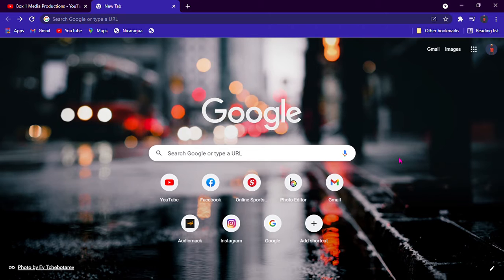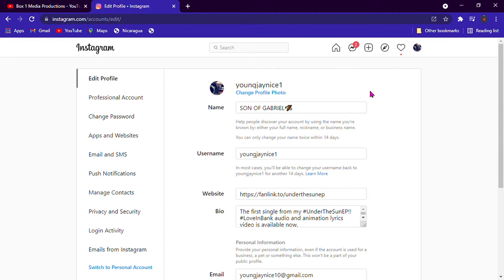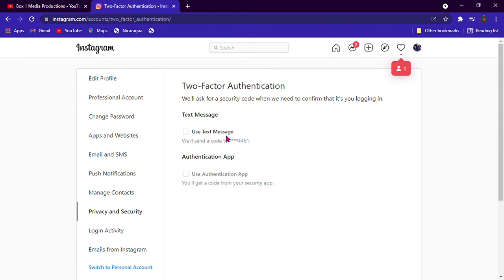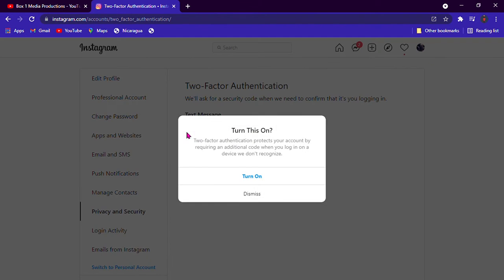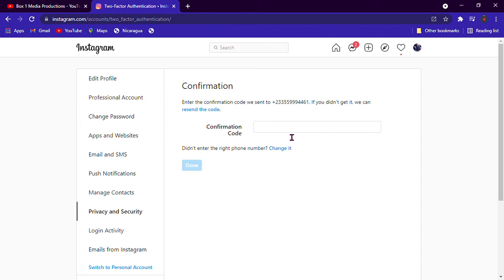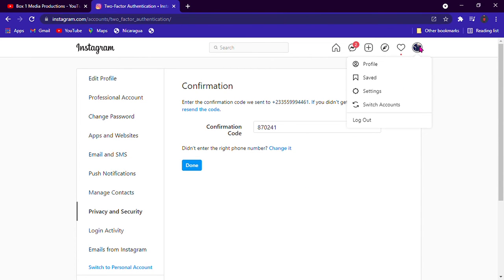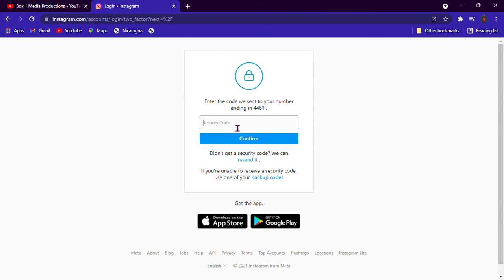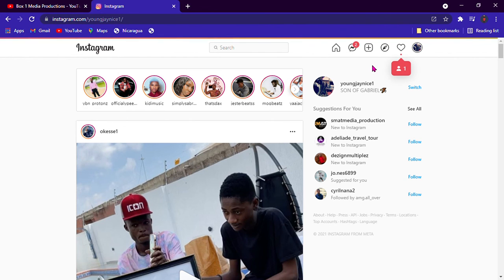Why You Should Turn On Two Factor Authentication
Hello my YouTube family, I welcome you all to today's tutorial episode.
In today's episode, I'm going to teach you how to enable two factor authentication on Instagram.